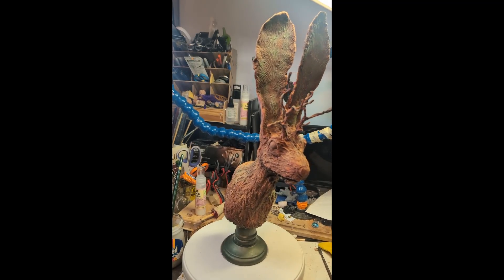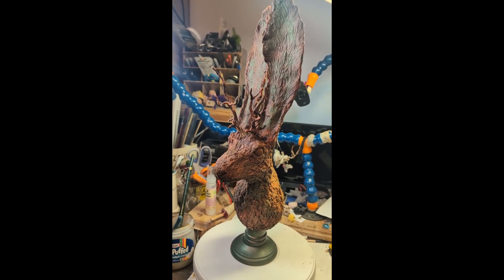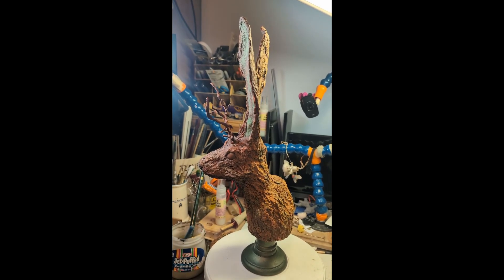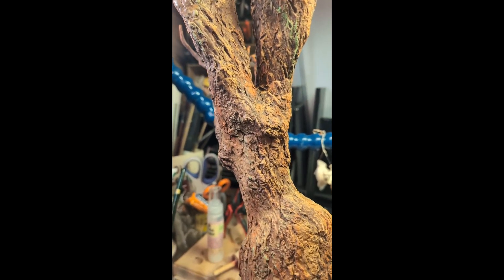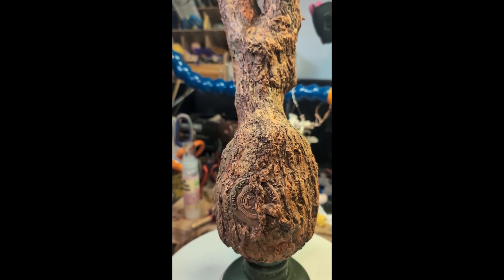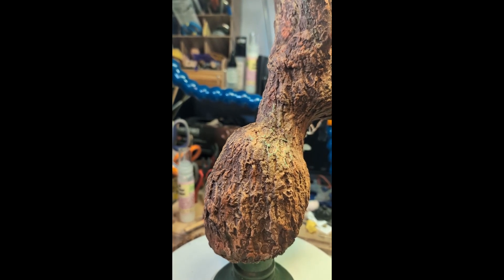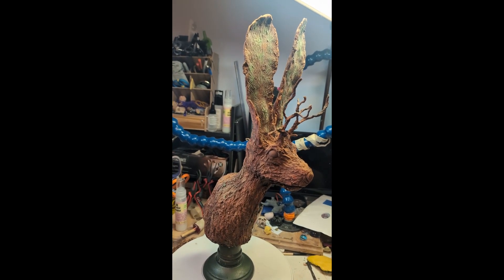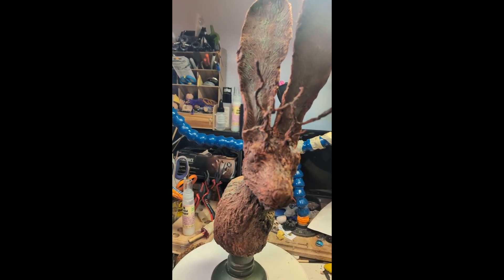Woodland Elemental Pedestal - Jack Rabbit basic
This is the basic version of my new Woodland Elemental Pedestal - Jack Rabbit.

This one is a pre order so it still has some moss and some mushrooms to add to the bark. It also will have its eyes painted with mica powders.